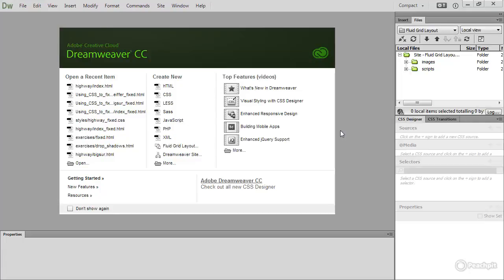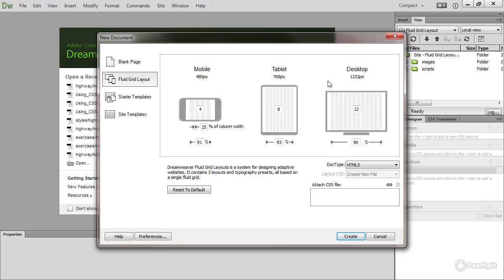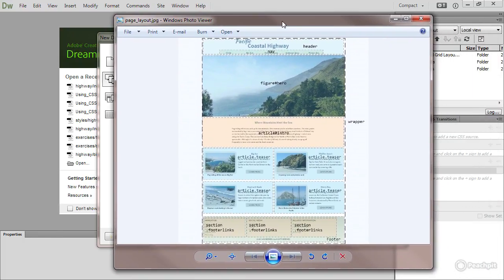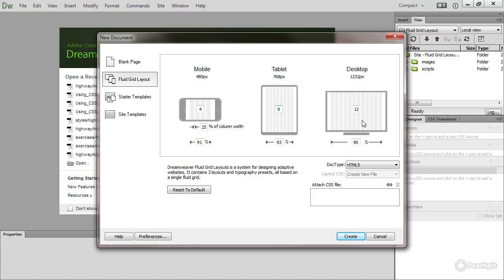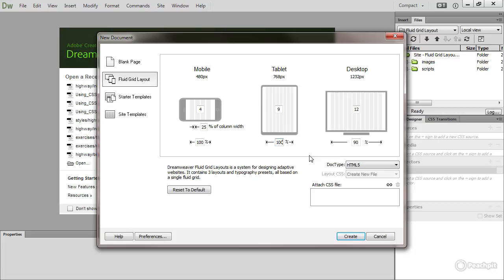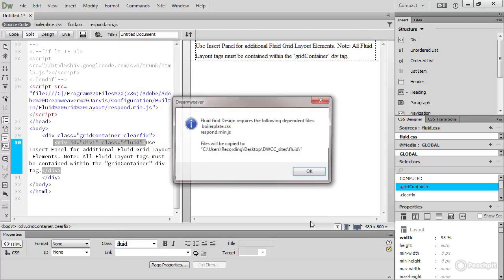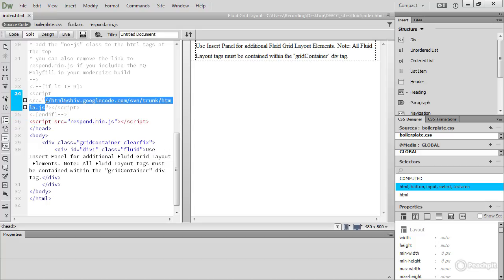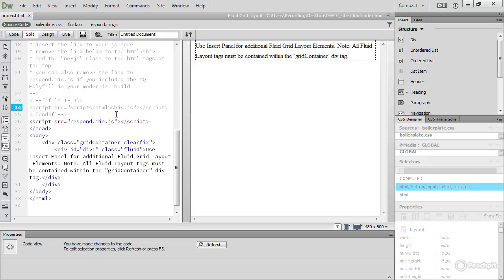097 Defining the Grid